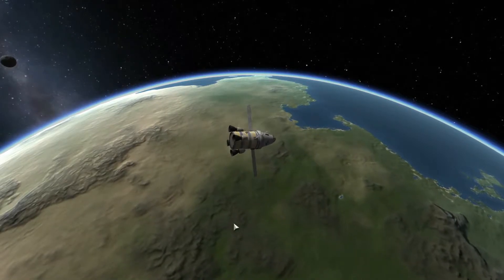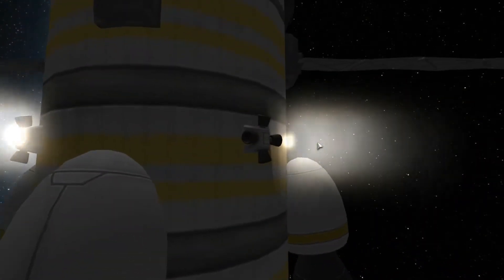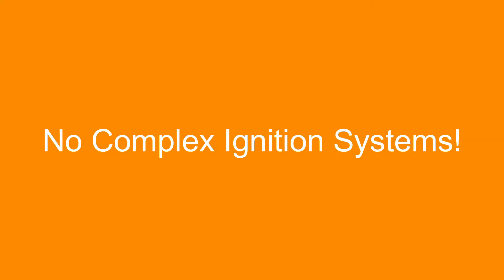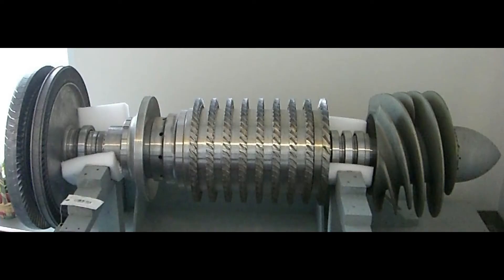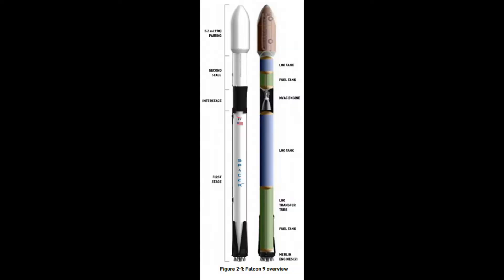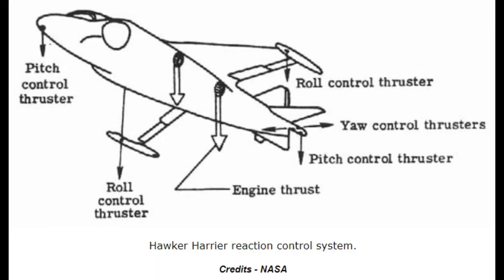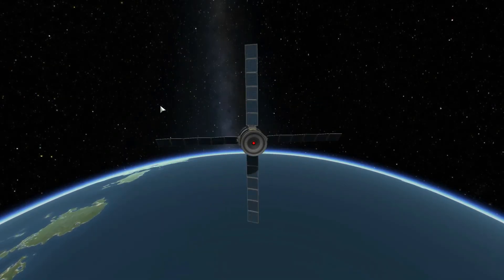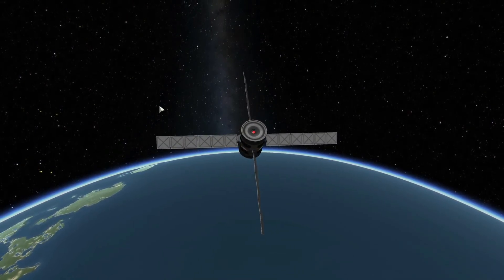What Are Reaction Control Thrusters?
Today I answer the question: What are reaction control thrusters? How do they work?